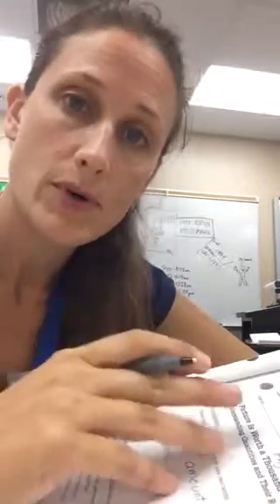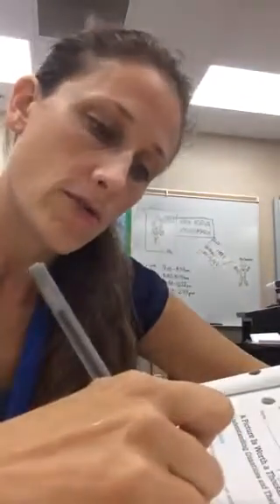Lesson 1.1 page 251